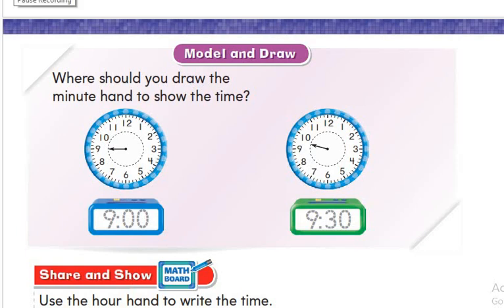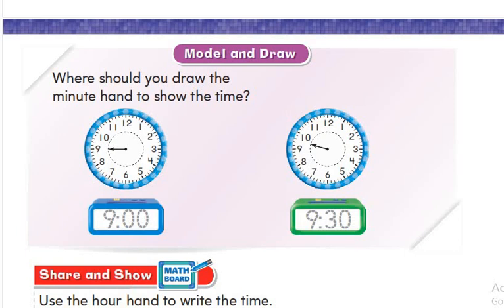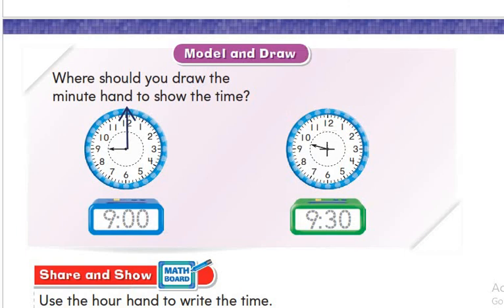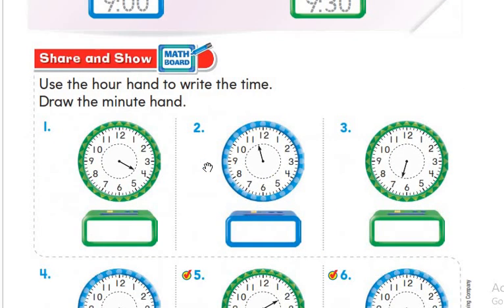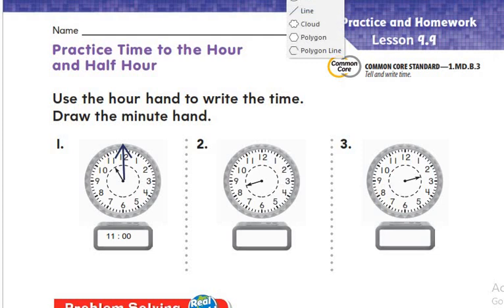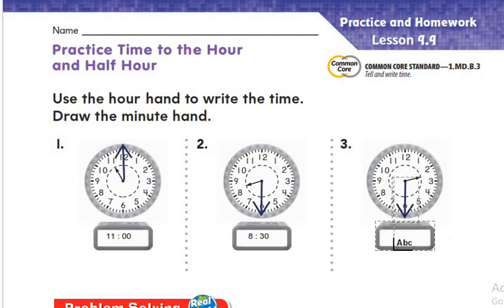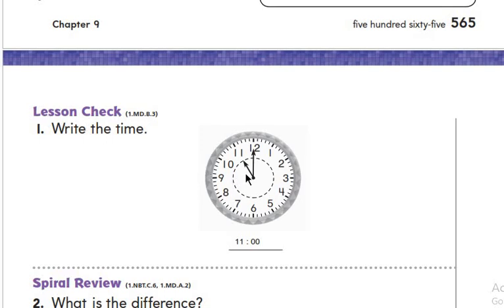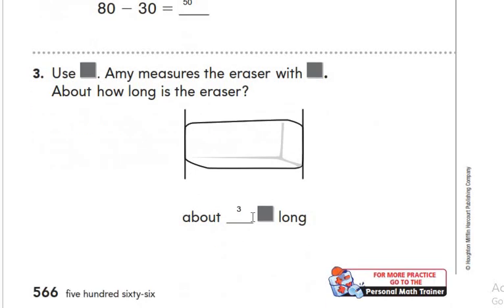Math Grade 1" Homework solving lesson 9.9 " Ms. Reham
Homework solving lesson 9.9